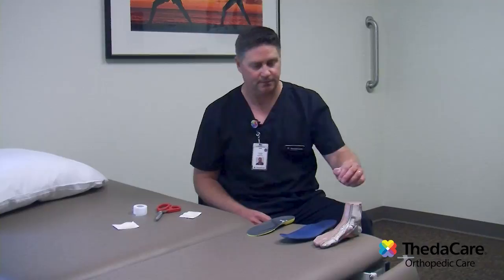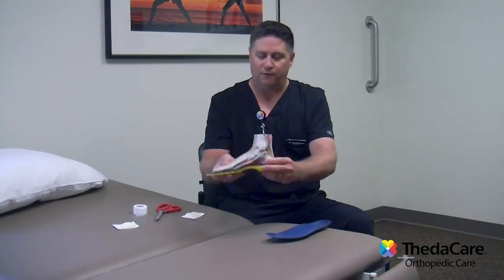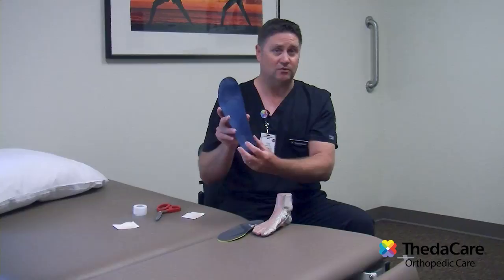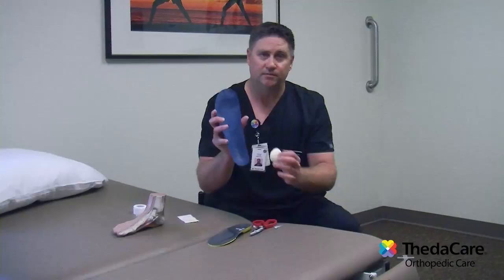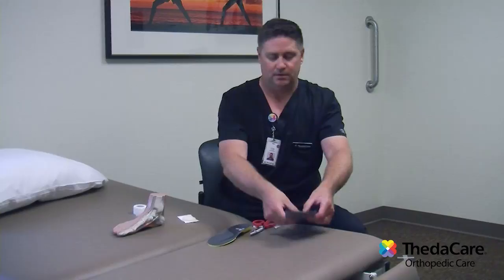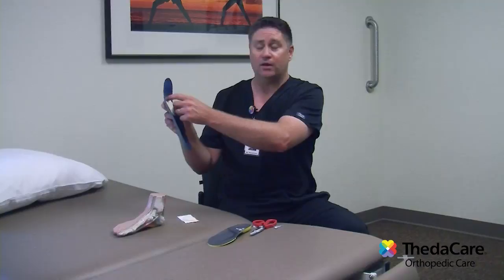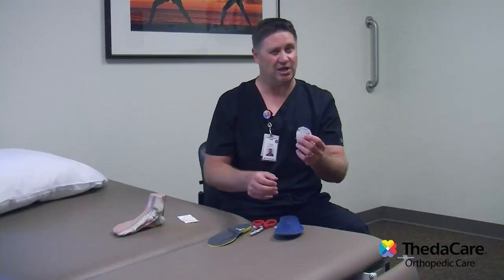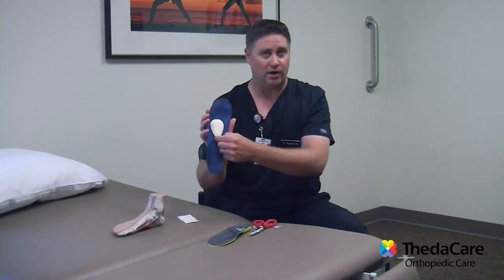Metatarsal Pad Demonstration - ThedaCare Orthopedic Care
At your visit with your provider, you were given a metatarsal pad to place in your shoe. This video will demonstrate how to correctly place this metatarsal pad on the insole of your shoe.  It will also show you how to adjust the pad placement if needed.

This video is not meant to replace medical advice. Please consult your doctor.